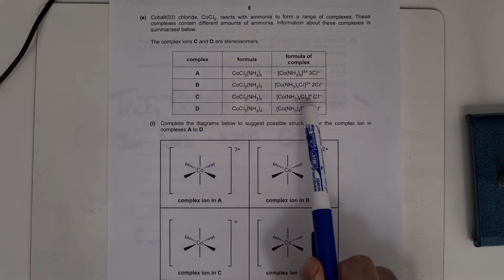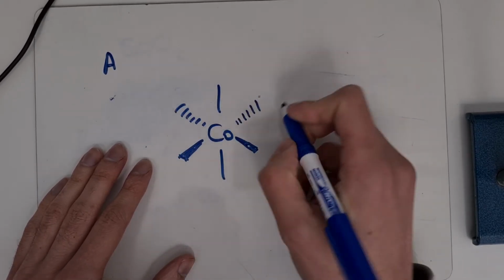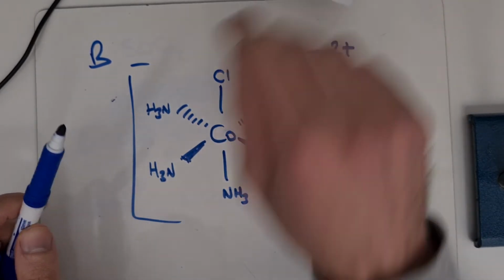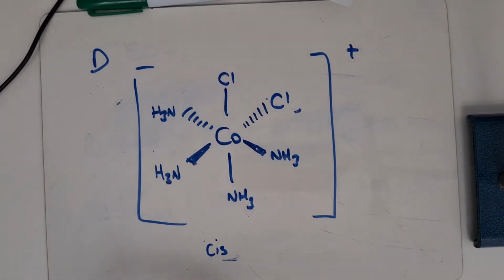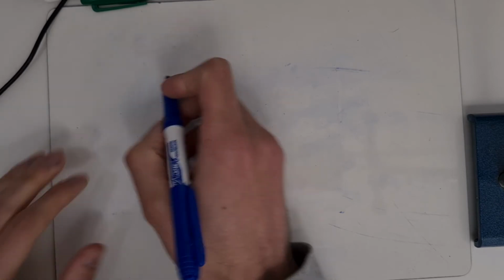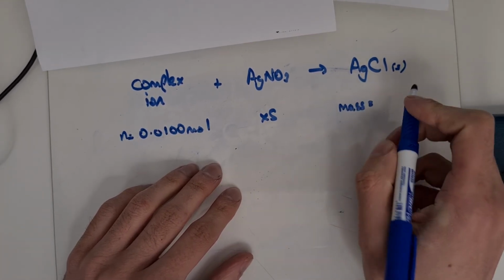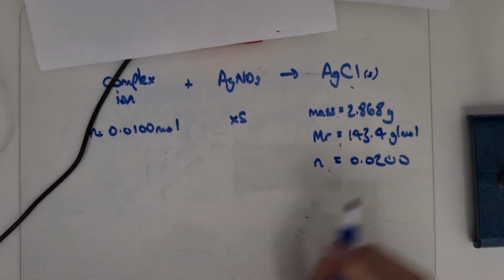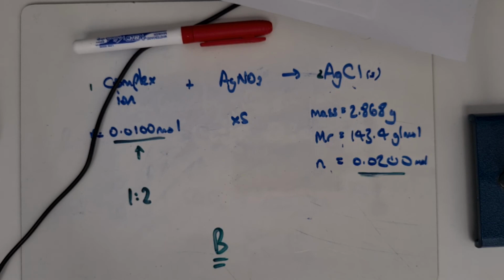Tricky Question -complex ions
This is a video whcih goes through question taken from a legacy OCR paper (2012 F325 Q3 e) the question is attached below